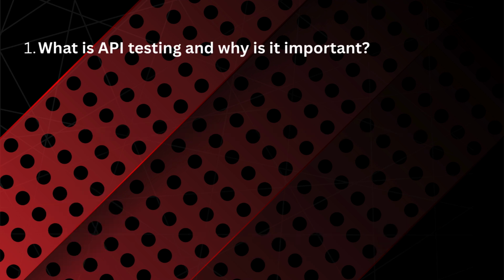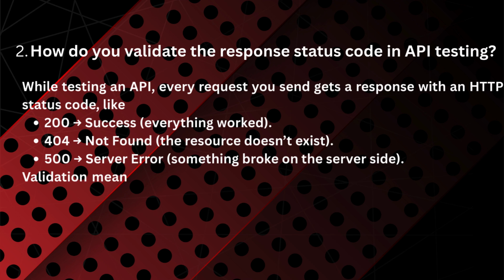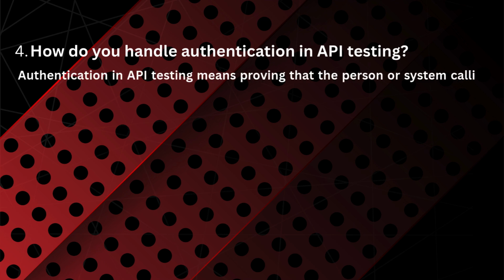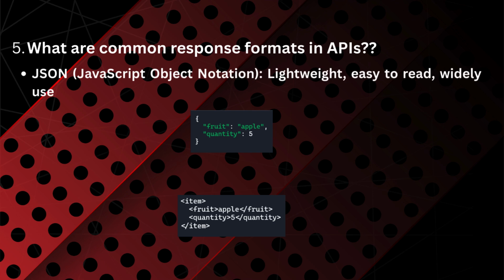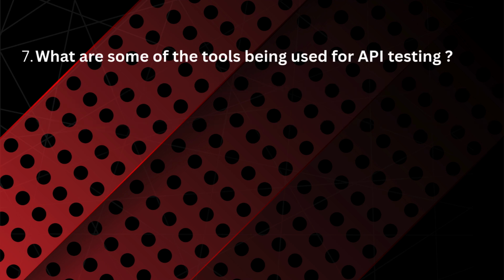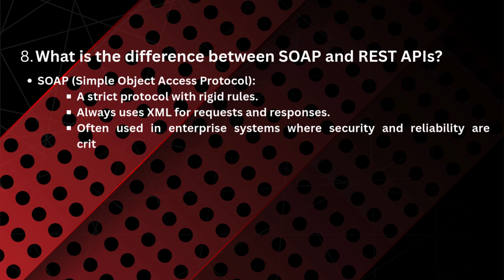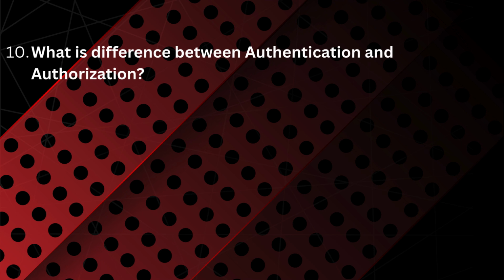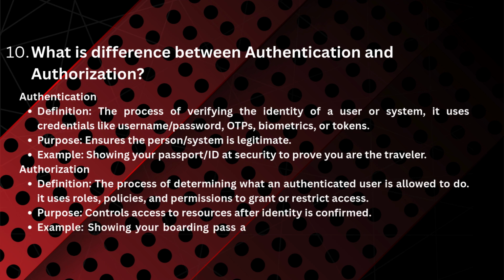Top 10 API Testing Interview Questions & Answers 🚀 Must‑Know for QA & Software Testing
Preparing for an API Testing interview? 🚀
In this video, we cover the **Top 10 API Testing Interview Questions and Answers** explained in simple, easy-to-grasp language with real-life analogies.

👉 What you’ll learn:
- Basics of API testing
- Common HTTP methods (GET, POST, PUT, DELETE)
- Status codes and error handling
- Authentication vs Authorization
- JSON vs XML response formats
- SOAP vs REST APIs
- Tools like Postman, RestAssured, JMeter
- Performance and security testing tips

This video is perfect for QA Engineers, Testers, Developers, and anyone preparing for software testing interviews.
Stay till the end for a quick recap that makes these concepts stick! 💡

💬 Comment your favorite question below.